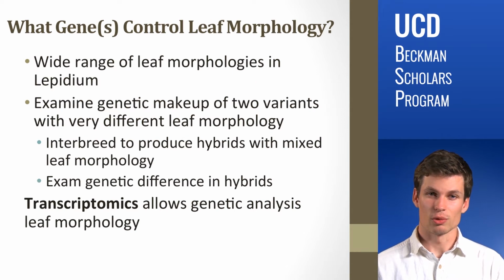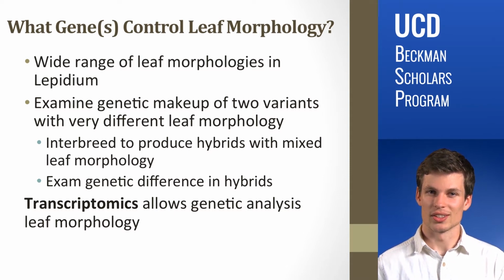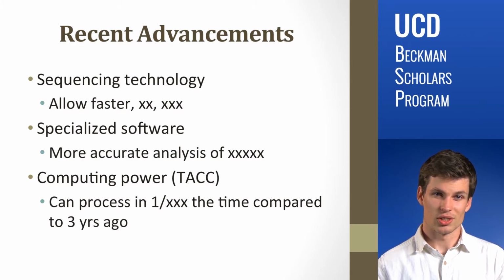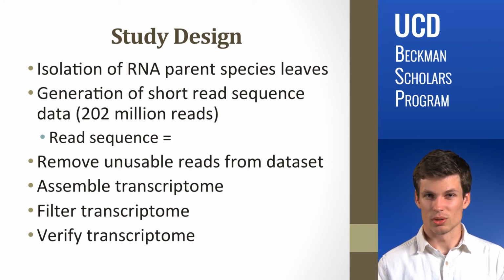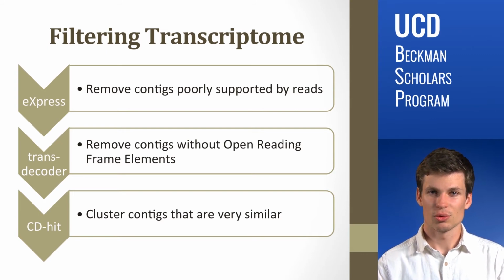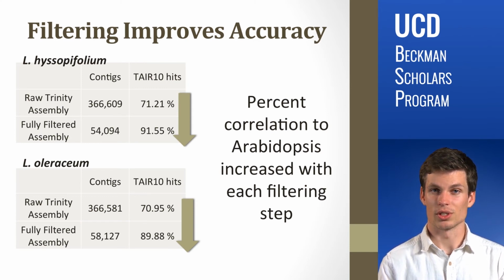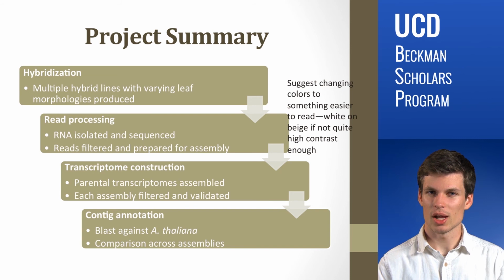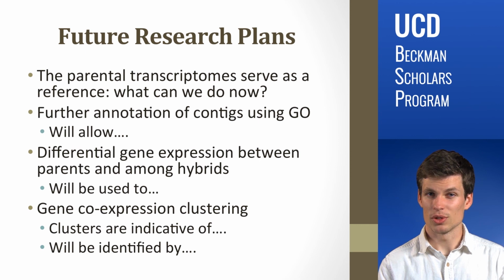Beckman Scholar Eric Ronne